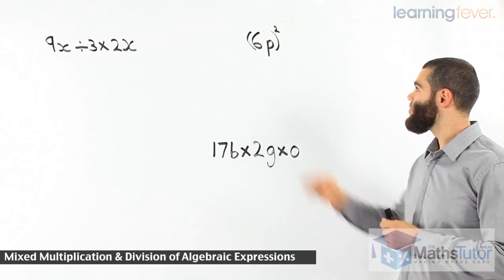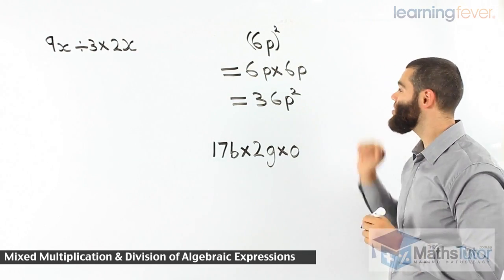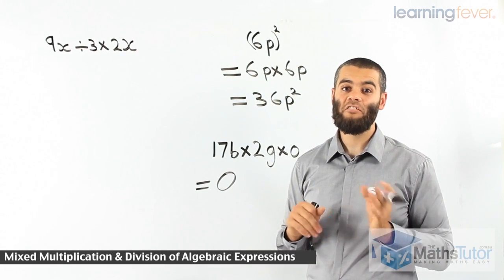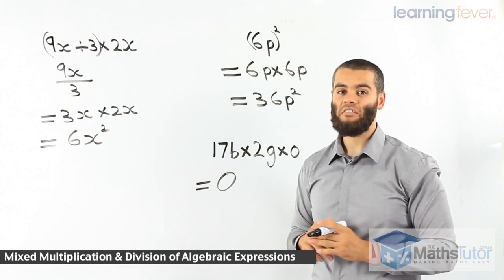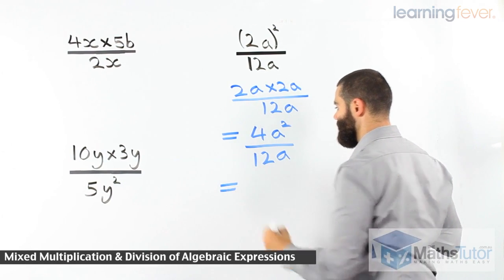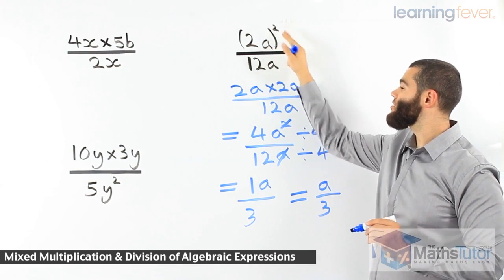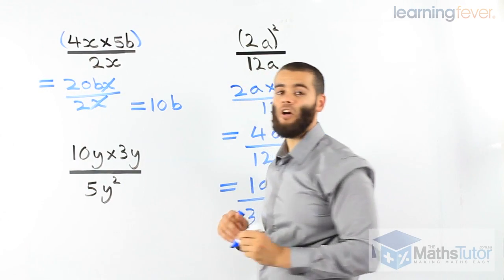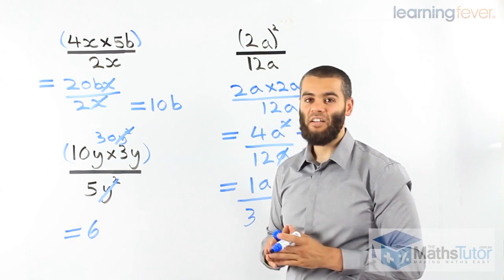Mixed multiplication & division of algebraic expressions | 8th Grade Math & Algebra